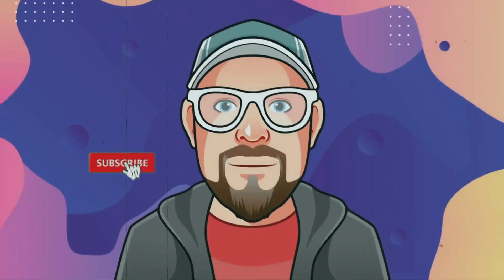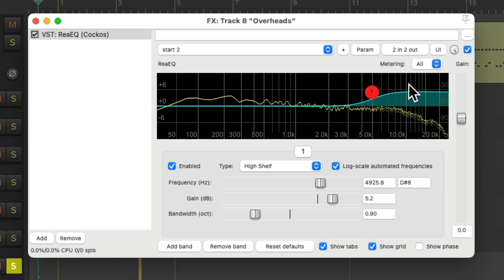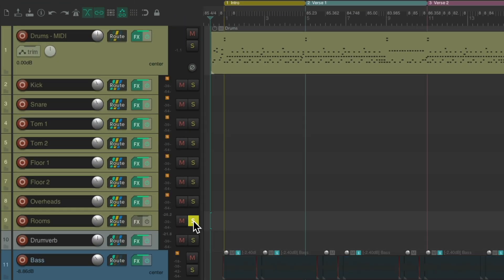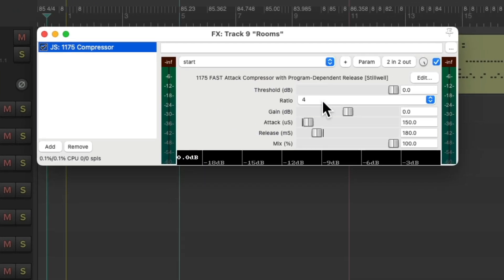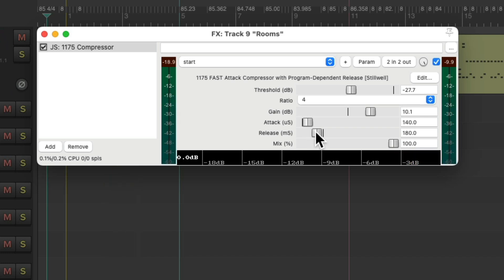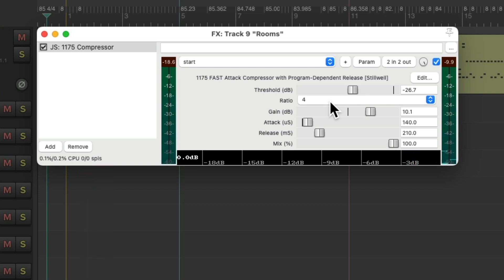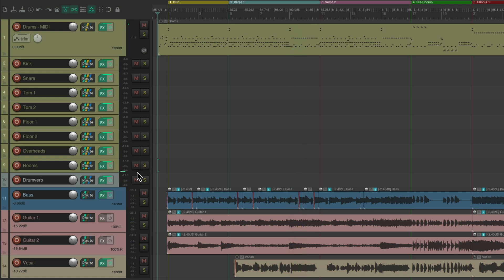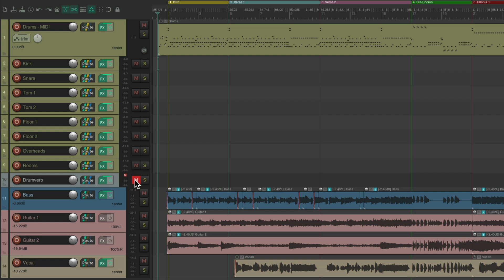Mixing Real Live Drums in REAPER (Part 3/3)